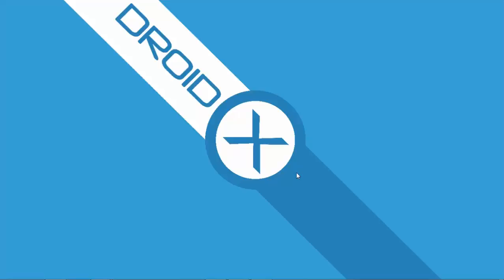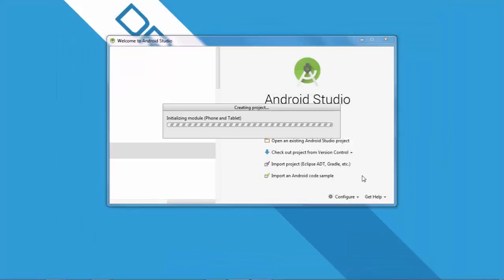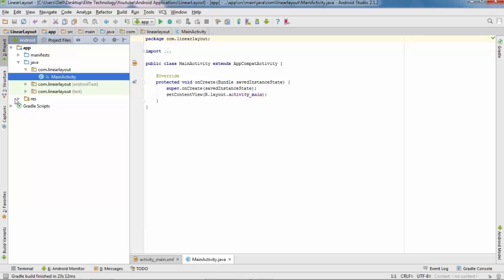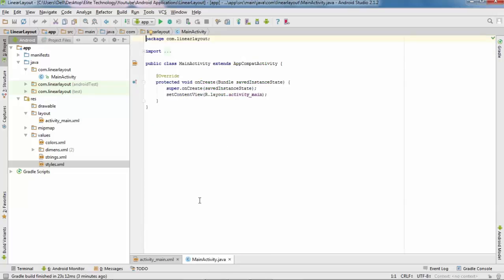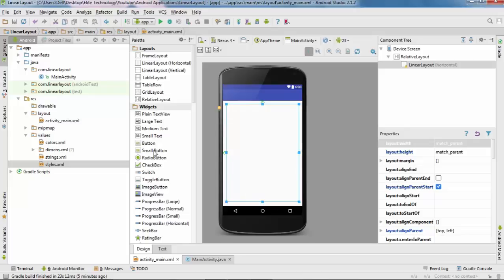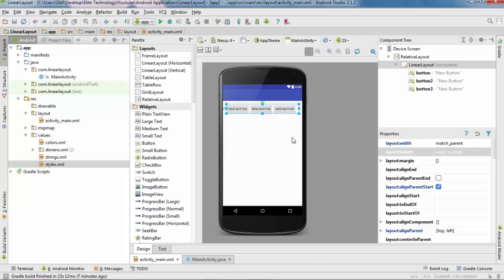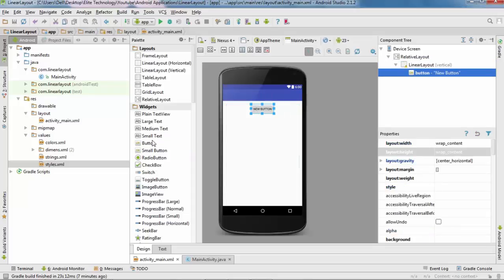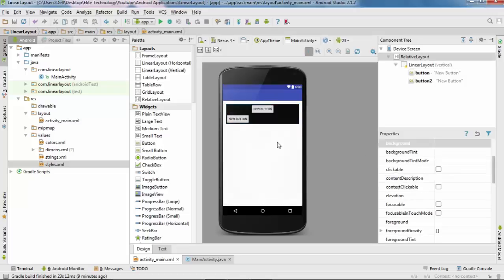Linear Layout in Android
This video will give you a detailed explanation of Linear Layout in Android. This is the most commonly used layout in Android for designing any screen. By watching this video you will get to know how the Linear Layout works in Android.